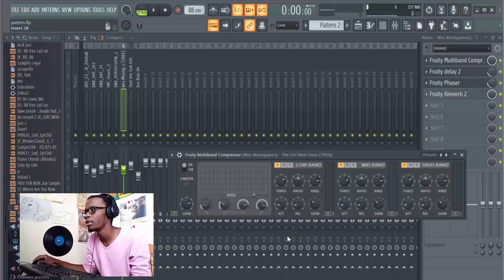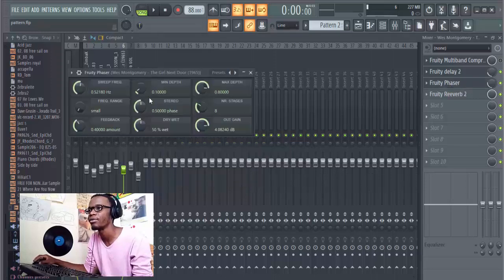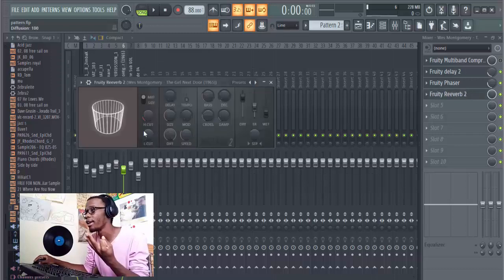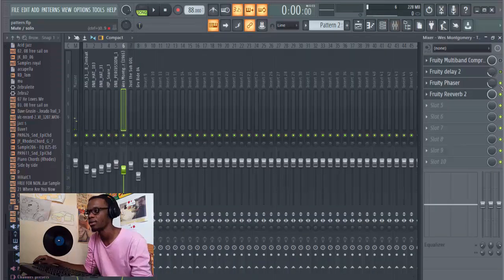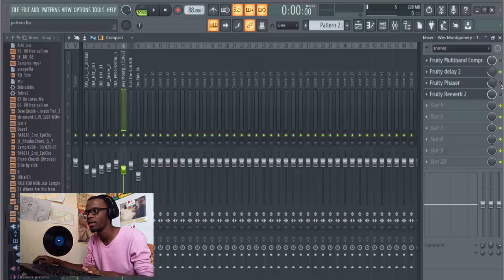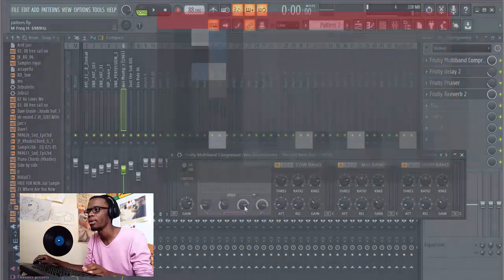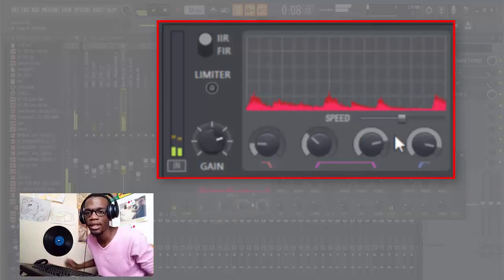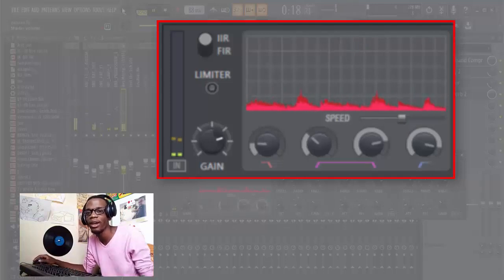Adding bubbles under water effects using vst's on flstudio 20 on a Hip-Hop instrumental.